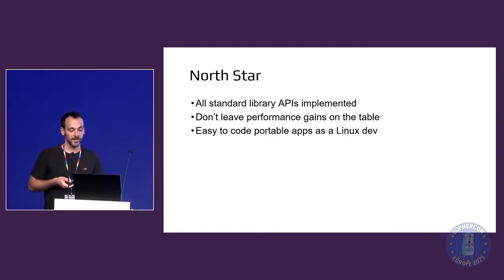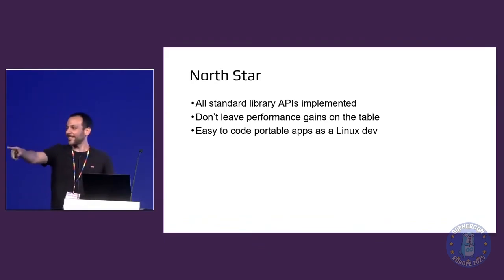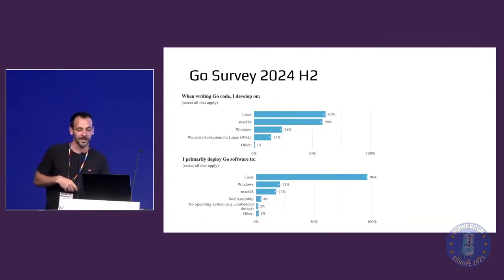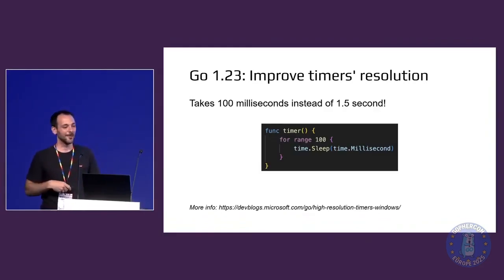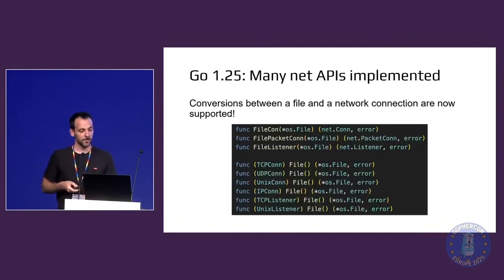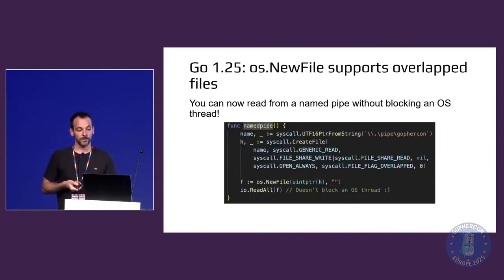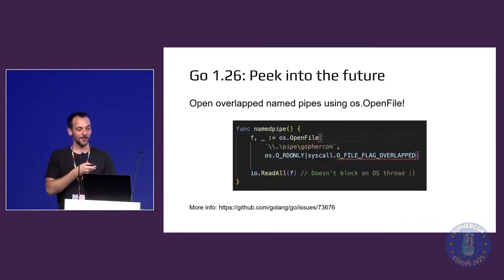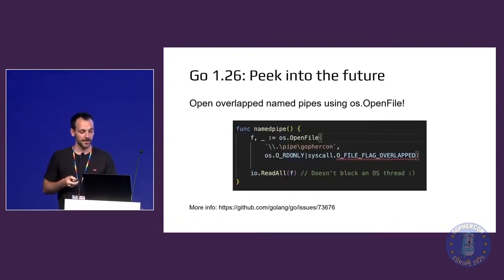Lightning Talk: Go-ing Native: Supercharging Windows Support In Go - Quim Muntal | GopherCon EU 2025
Lightning Talk: Go-ing Native: Supercharging Windows Support In Go

Speaker: Quim Muntal

Learn about the latest enhancements to Go on Windows, including better system integration, performance improvements, and new APIs for Windows-specific features.